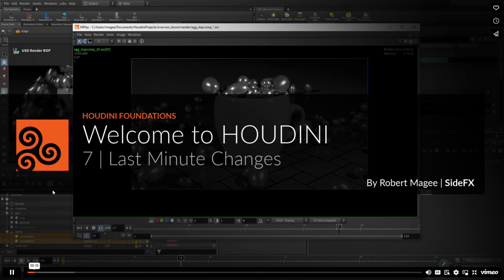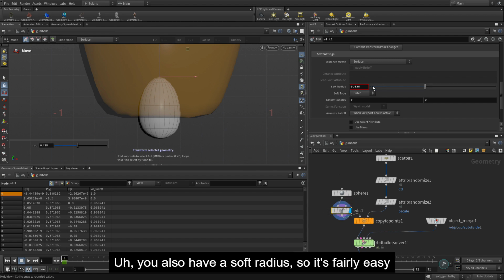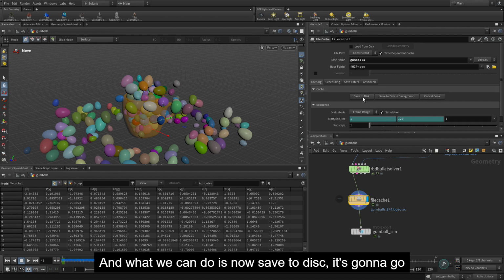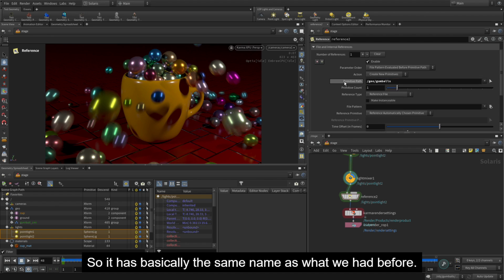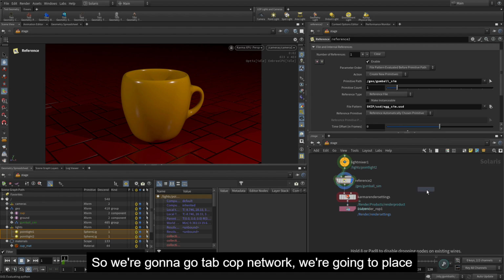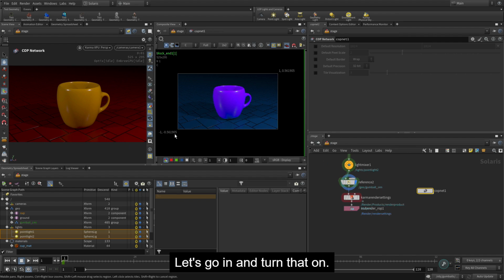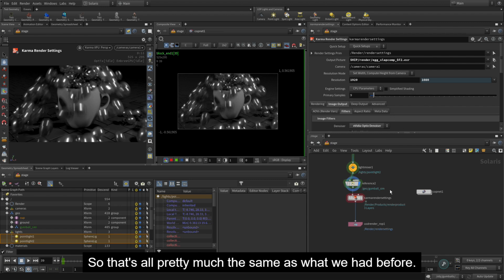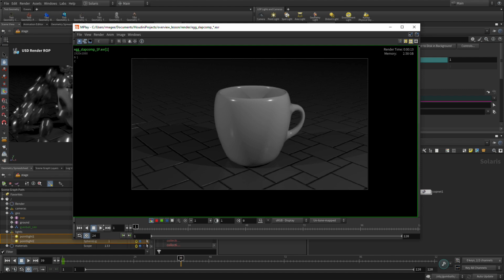Lab2.7: Last Minute Changes